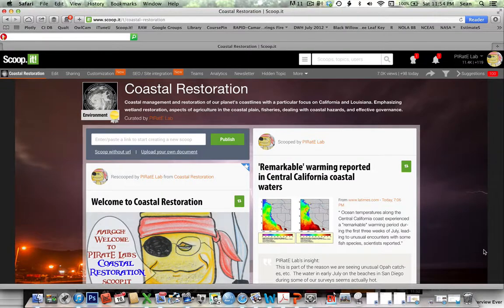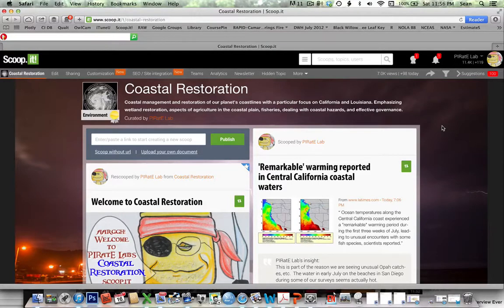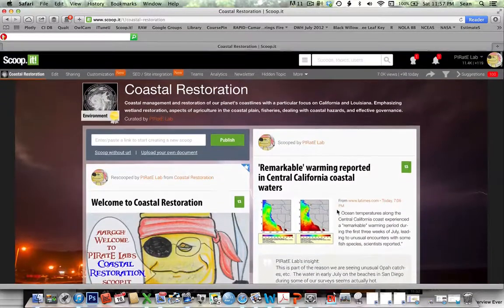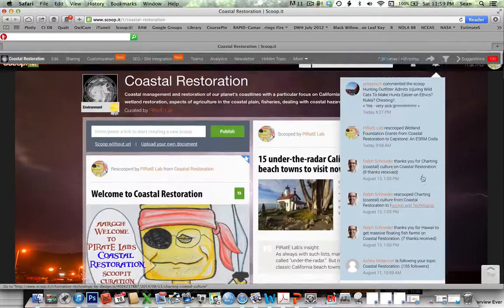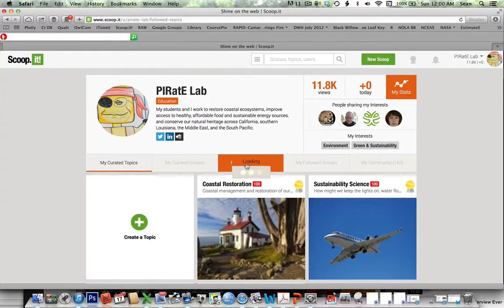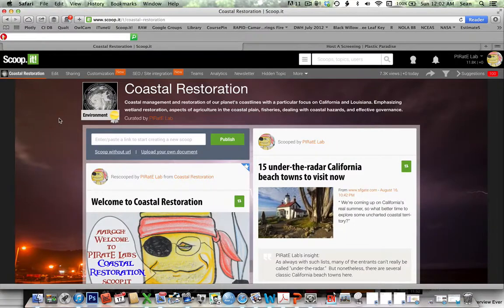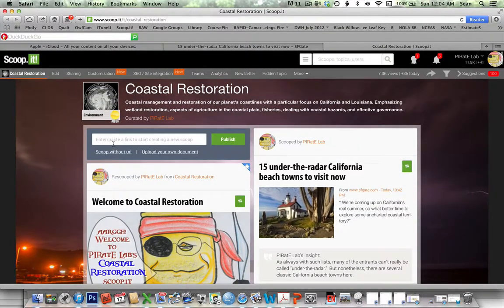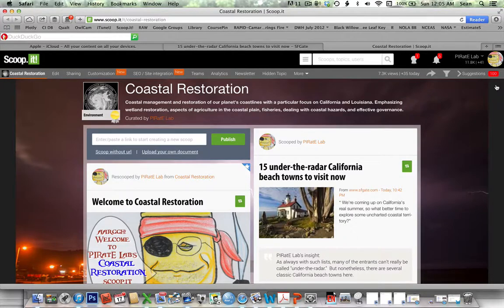ScoopIt Introduction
This brief introduction to ScoopIt introduces you to the web curation site.  We will use this tool to share news and relevant supporting information from our class discussions.